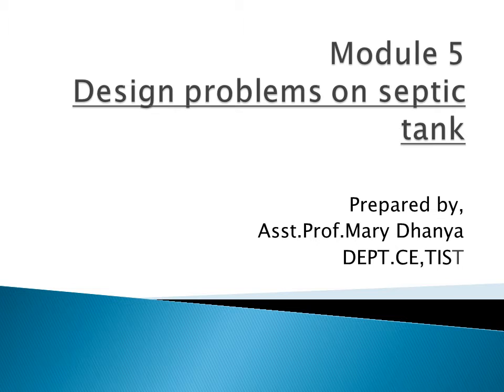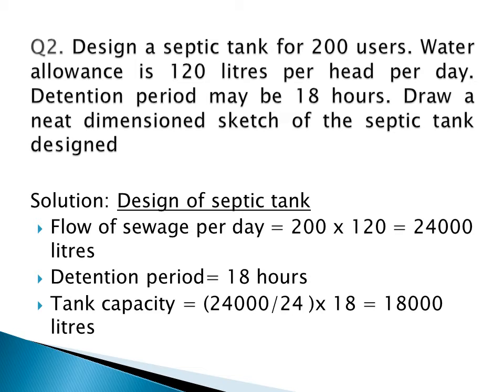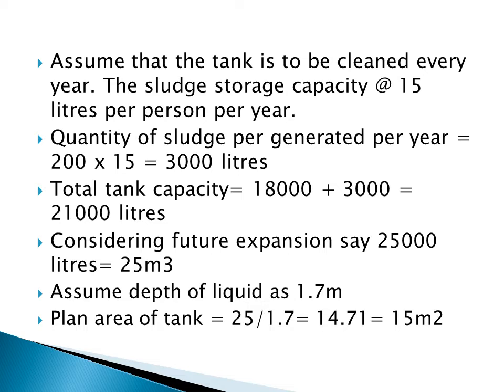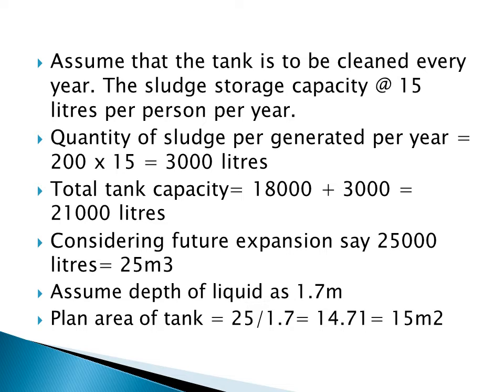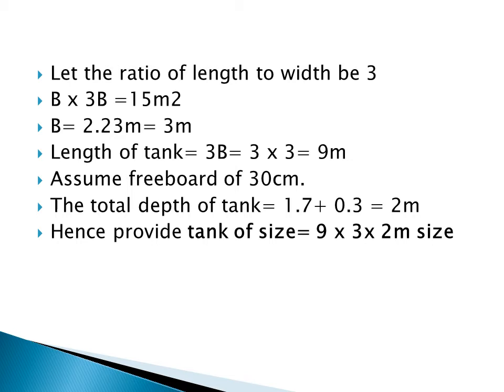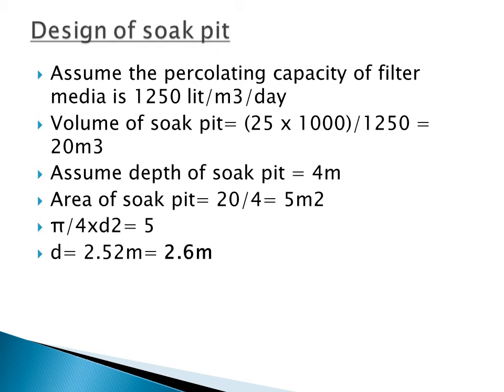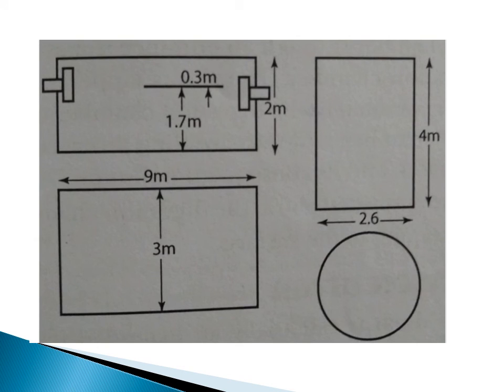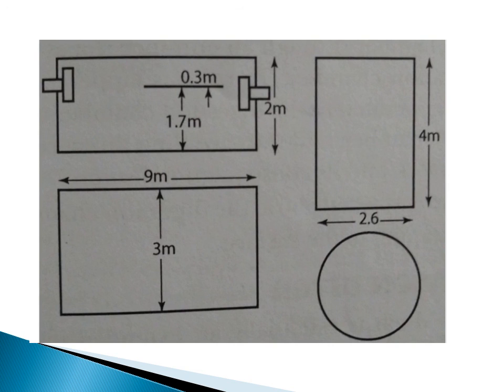CE402 Environmental Engg.II-Module 5-Design problem on septic tank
Design problem on septic tank